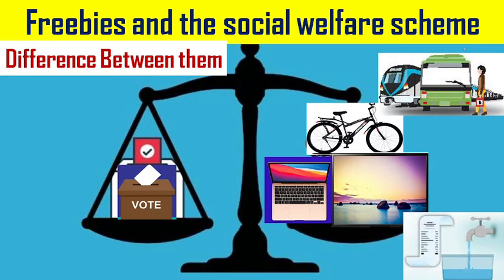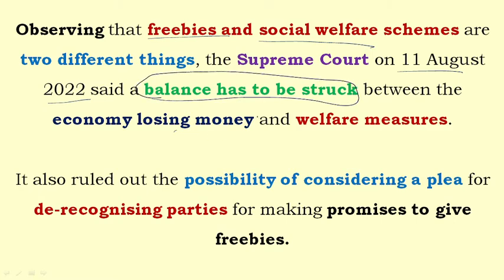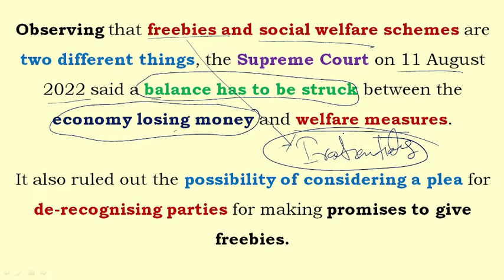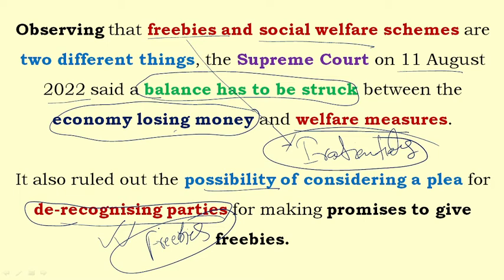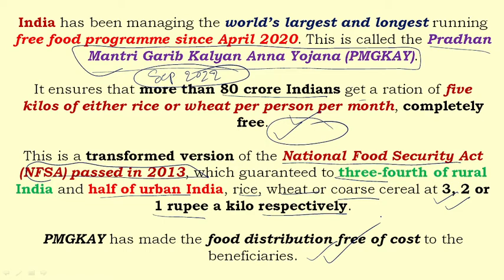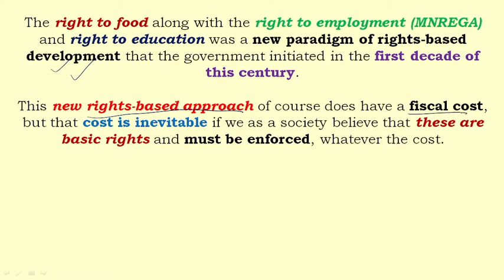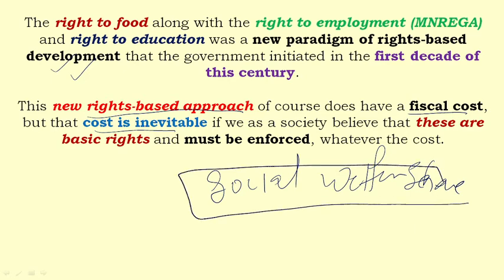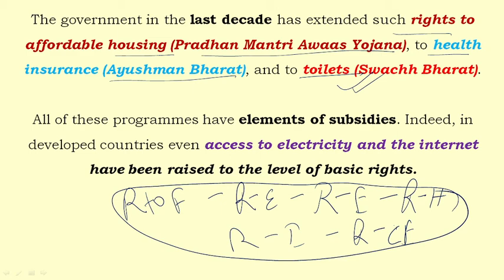Freebies and the social welfare scheme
Supreme Court Observed that freebies and social welfare schemes are two different things. What is difference between Freebies and the Social Welfare Scheme?